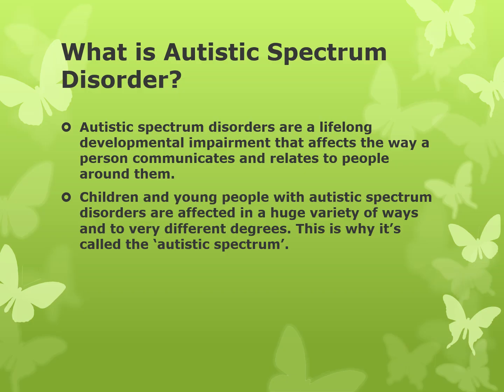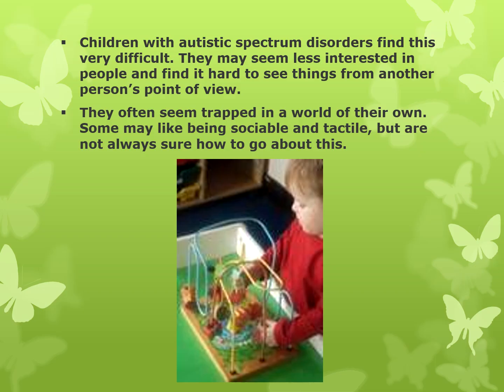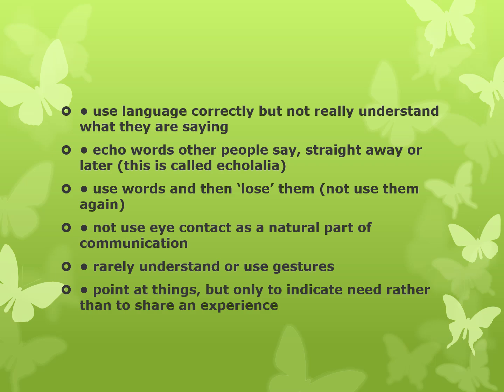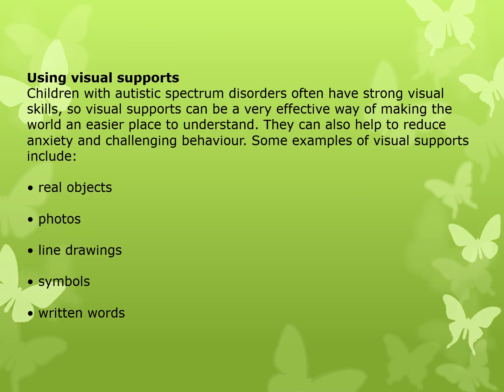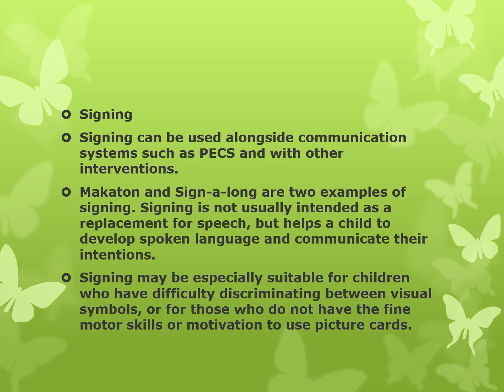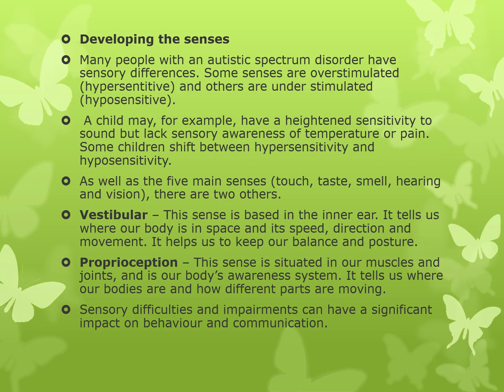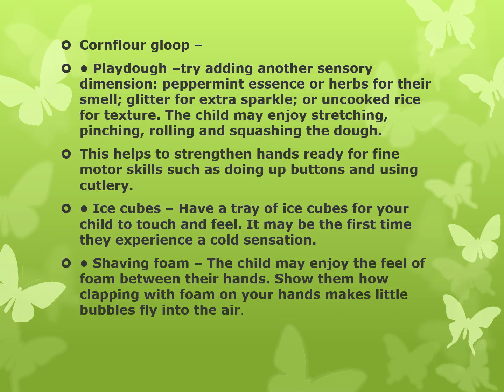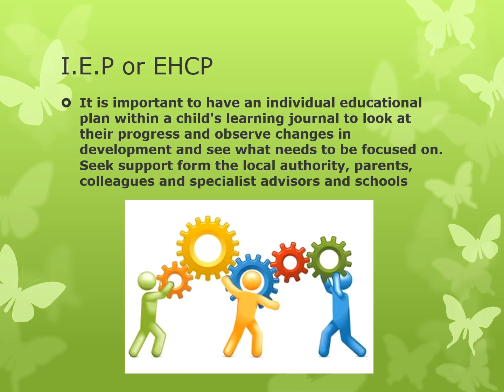Autistic spectrum disorders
Learn about autistic spectrum disorders and how to support children in the early years